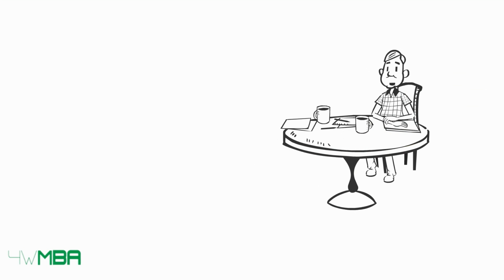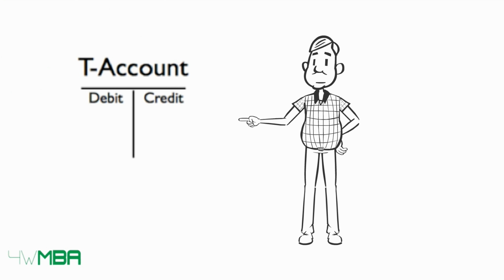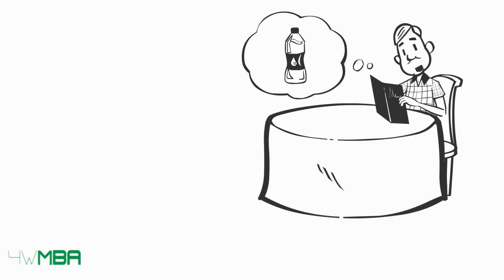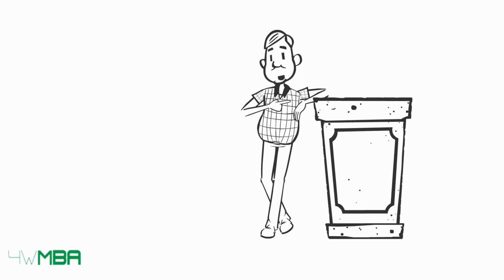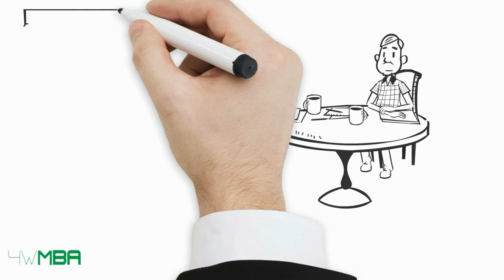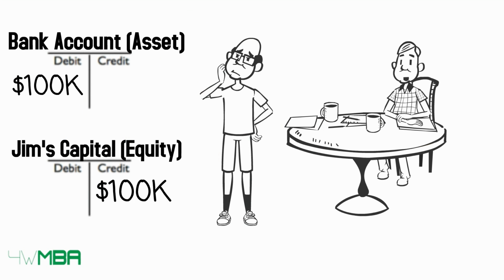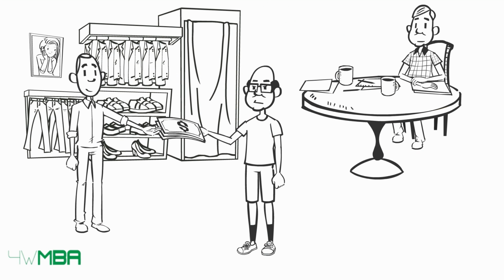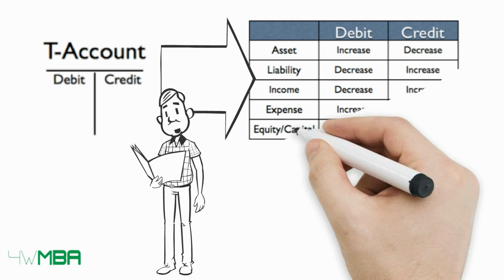What is Double-Entry System | Accounting | MBA in Pills | 4wMBA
As any other language, the accounting system has its own. Indeed, in accounting in order for you to record a transaction you have to use the double-entry system. Double entry means that each single transaction needs to be recorded twice, on the left side if debited and on the right side if credited. Usually, when you think of debit or credit in real life is different compared to debit or credit in accounting. In fact, debit does not mean that you have a debt to be paid back; neither credit means that you have money to receive.